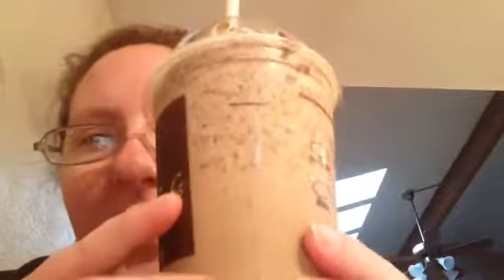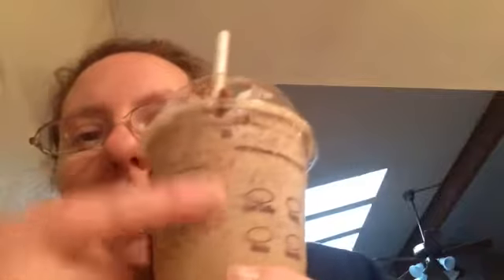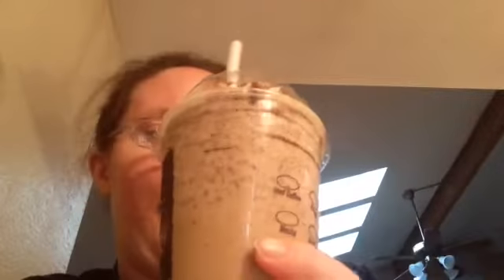McDonald's mccafe chocolate chip frappe review